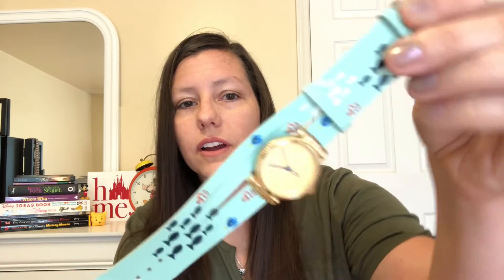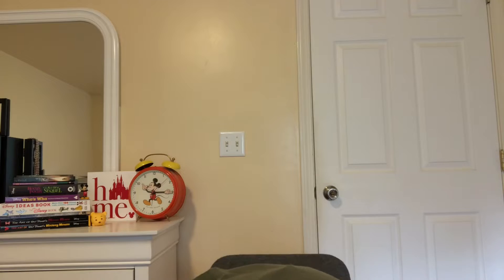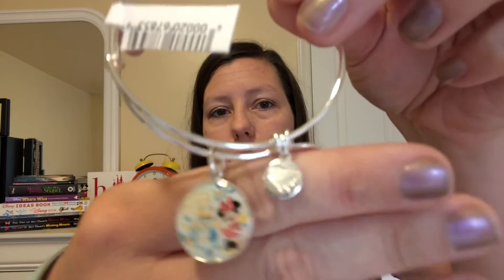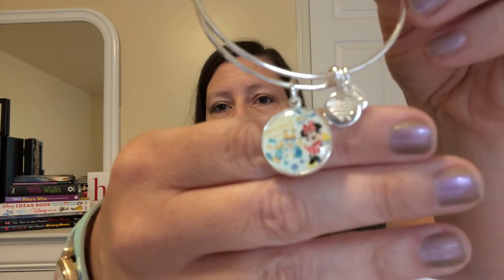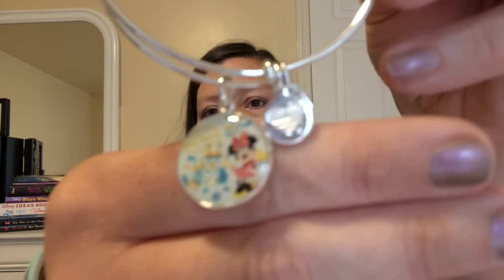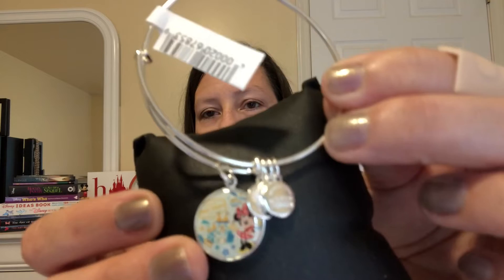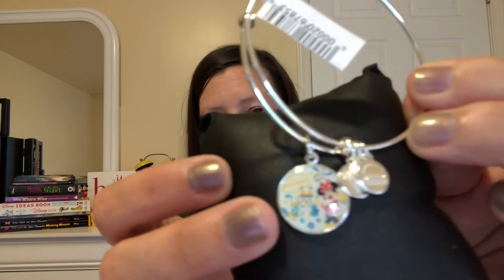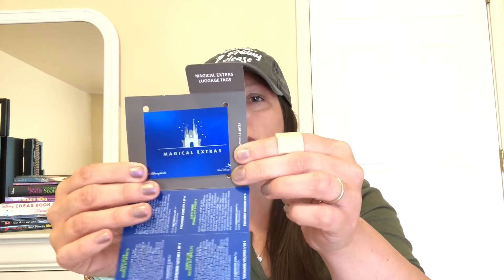Magic Band Unboxing || Magic Mail || Trip announcement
I have three Disney Themed Unboxings for you. I love Unboxing things, it’s always so much fun!!  I also provide some basic information on how Magic bands work. Grab a snack and hang out with me🤗

✈️ Travel Agent info✈️
I work for Gateway Travel to Magic. I specialize in anything Disney and Universal. I’d love to help you plan your next Orlando vacation!!